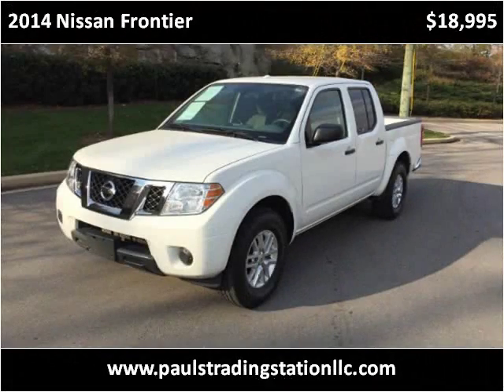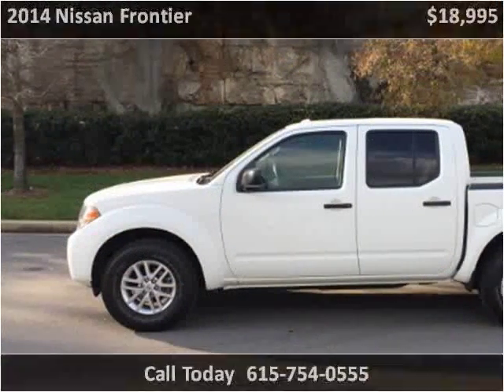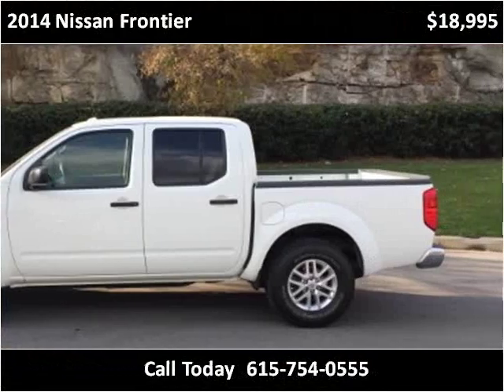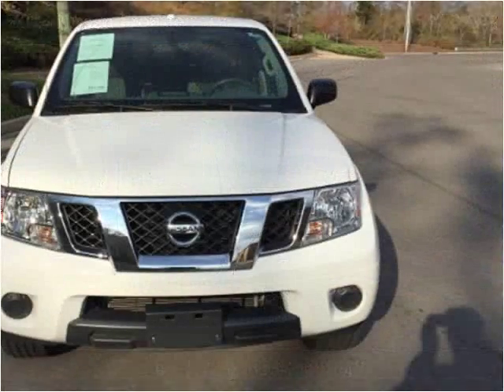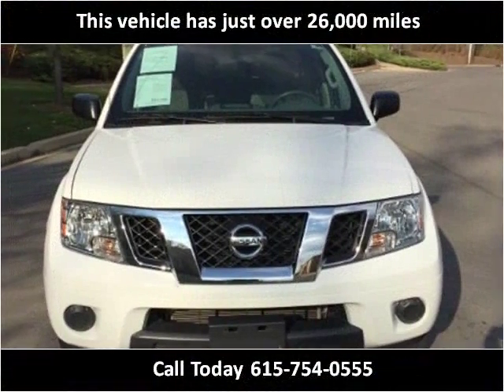2014 Nissan Frontier Used Cars Mount Juliet TN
This 2014 Nissan Frontier is available from Paul's Trading Station LLC.